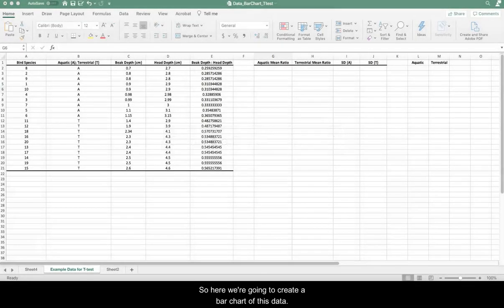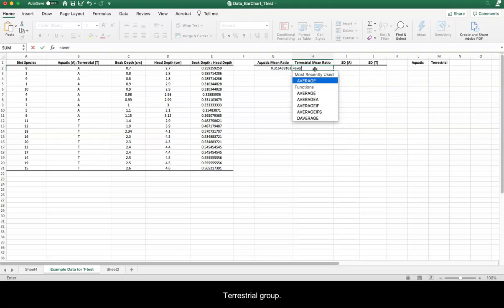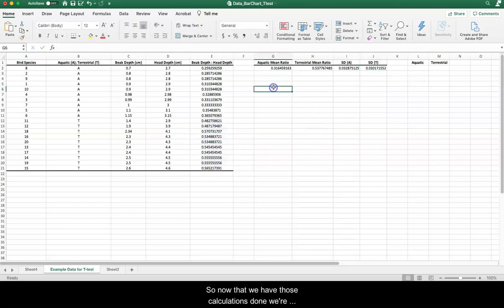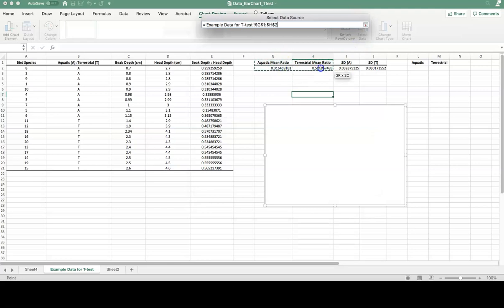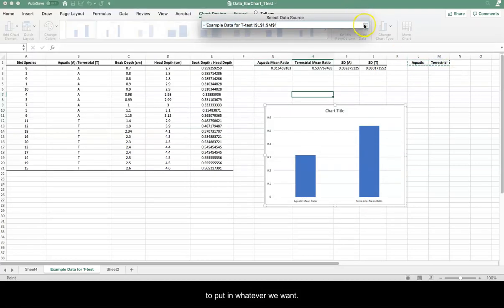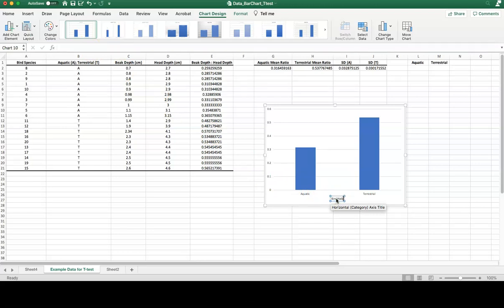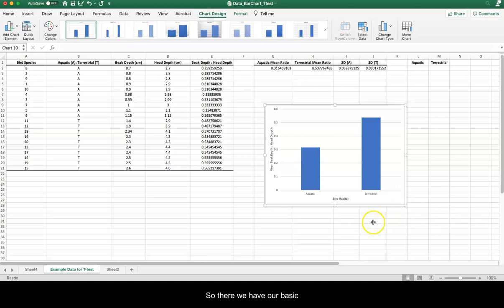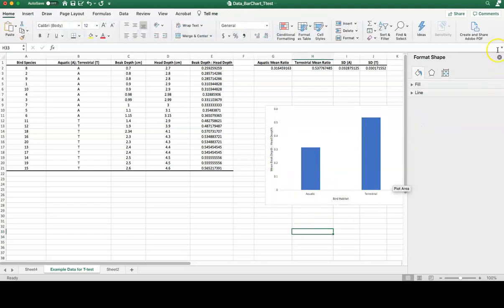Create a Bar Chart in Excel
This video explains how to create a basic 2D bar chart in Excel